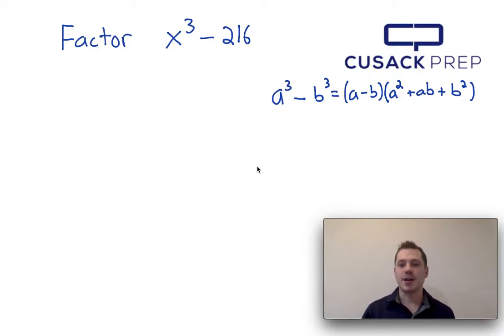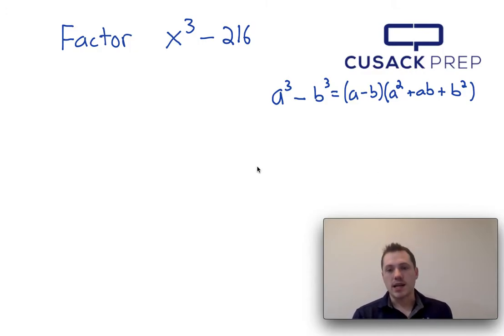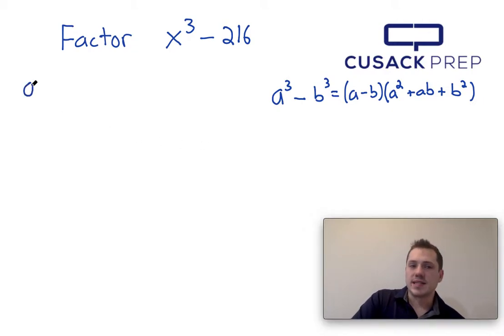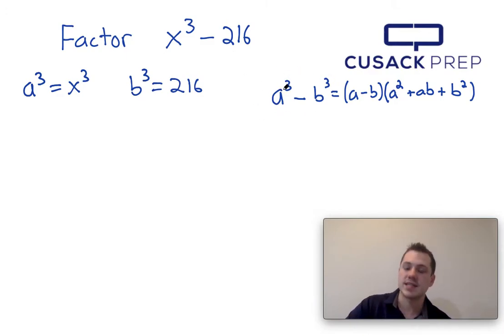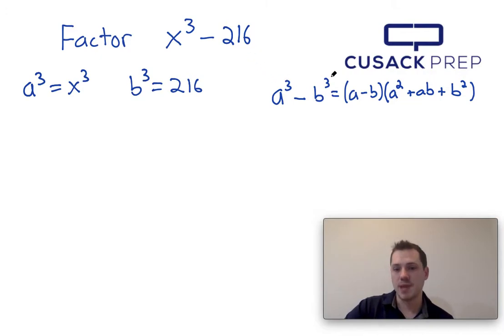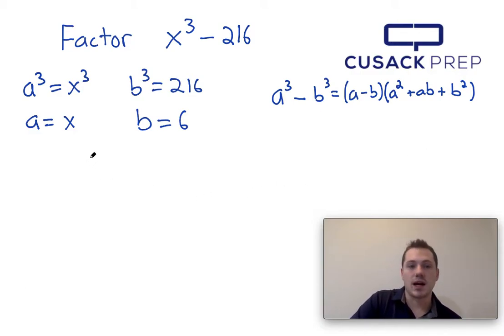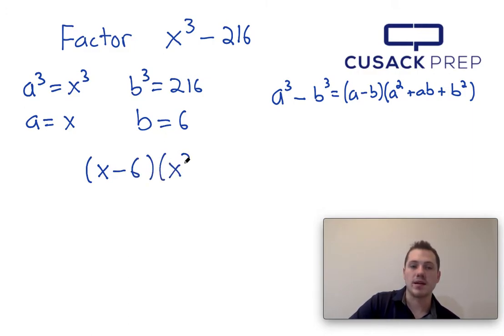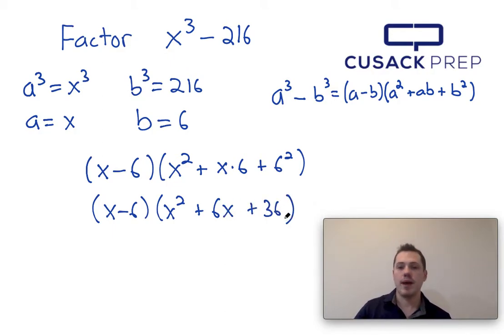Factor x^3 - 216